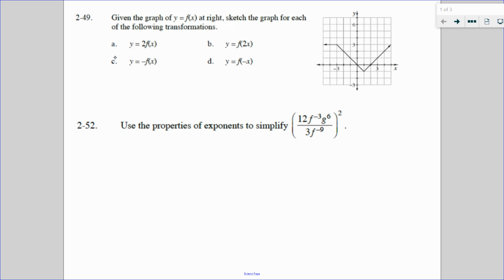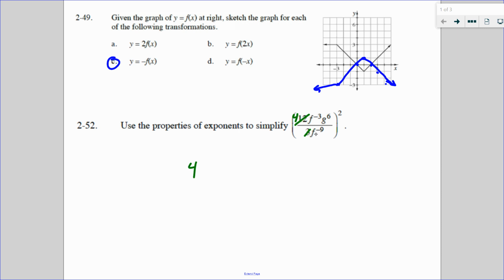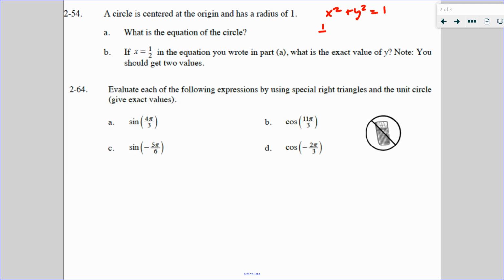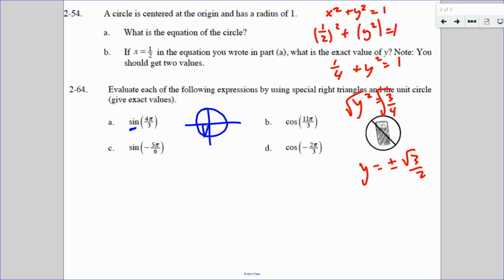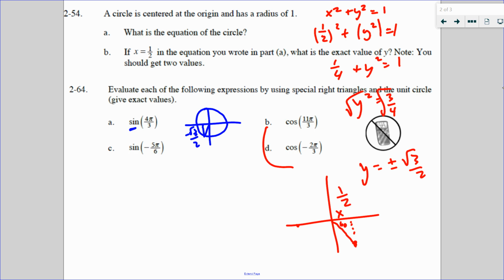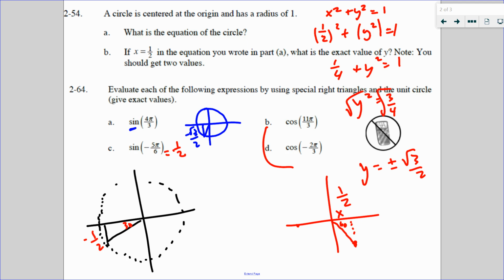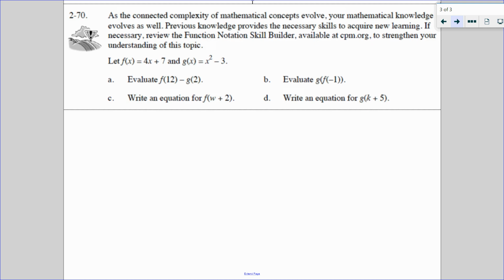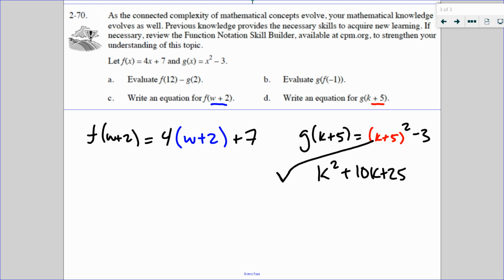2 2 2 HW Help